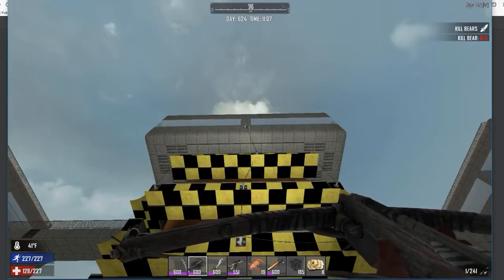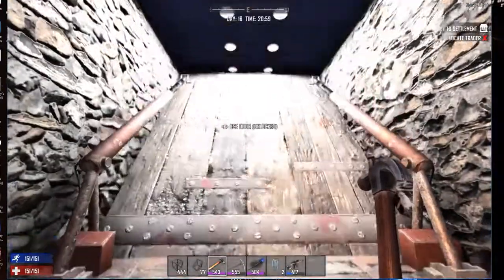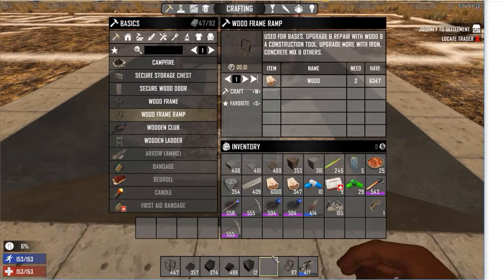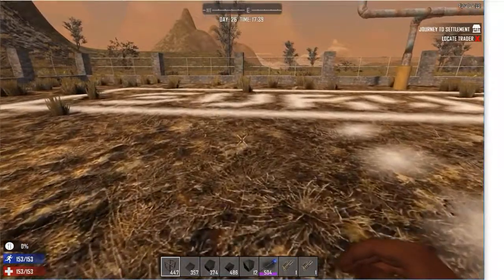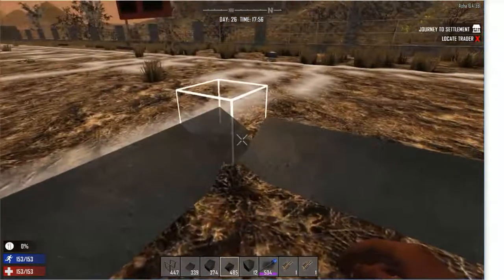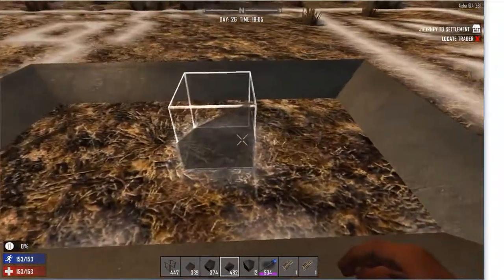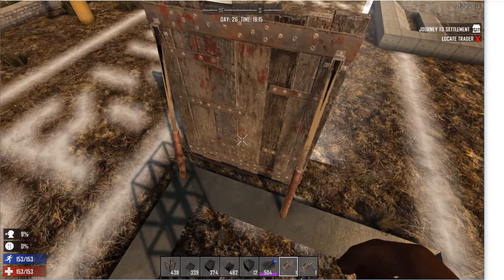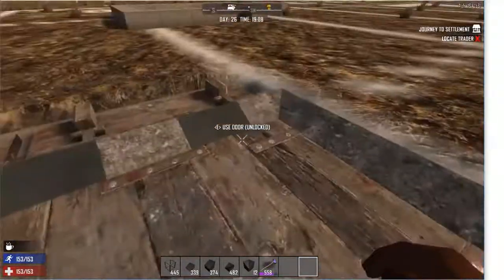Better Tunnel Exit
In this vid I show a way to use Drawbridges on the ground to seal tunnel exits for vehicles.

Because the space under a drawbridge can't normally be built in, ramps, wedges, steps, or any other slopes either can't be used or have to be placed one block further out. This leaves a visible gap with clear line of sight, and encourages a point of attack for the zombs. I have seen some really horrendous attempts to use drawbridges in this way, that have exposed other players bases and tunnels to unwanted guests, which is clearly unnaceptable. This vid is my solution. I believe it to be an elegant design